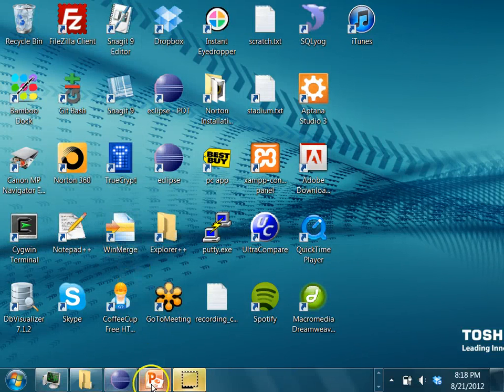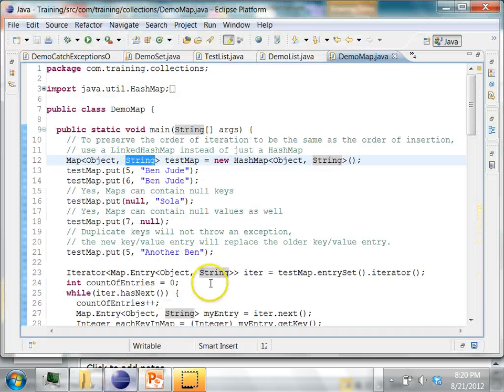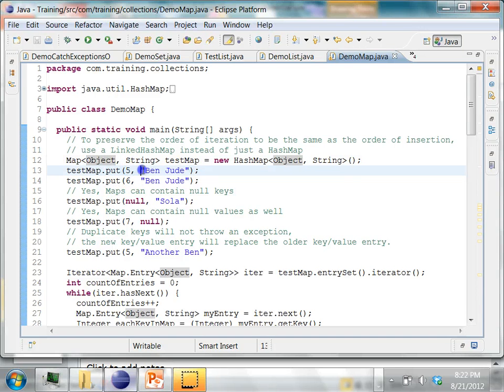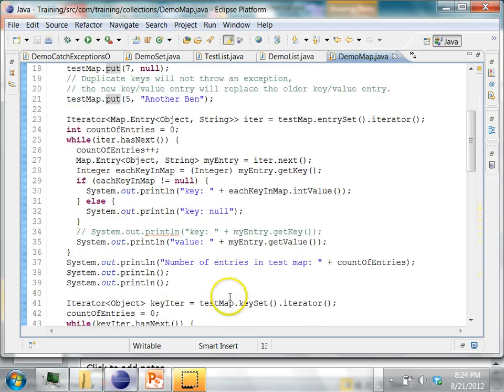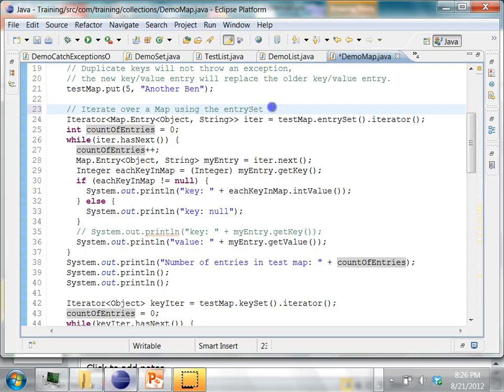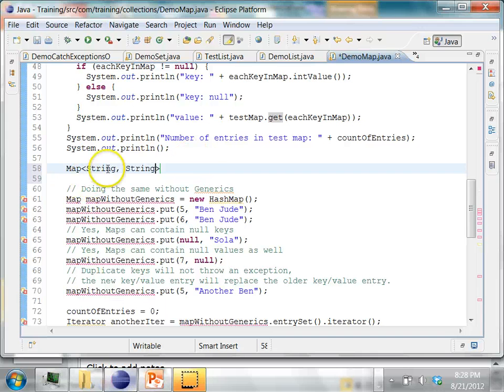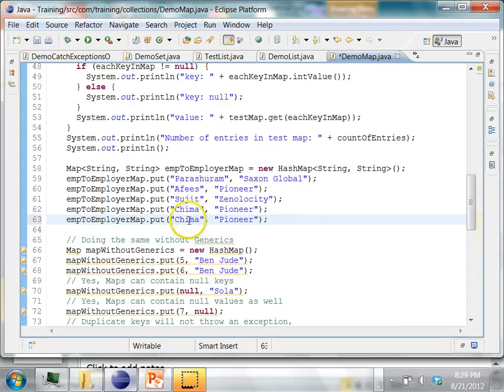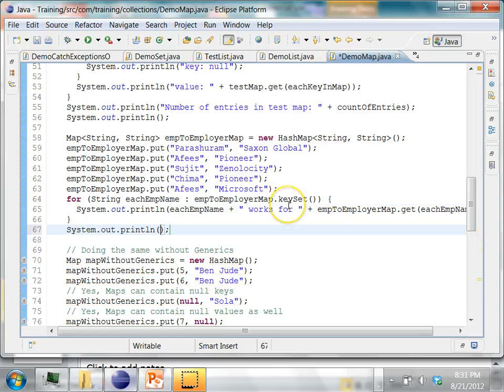Example of using the Map Interface in Java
Demo of using the Map interface in Java